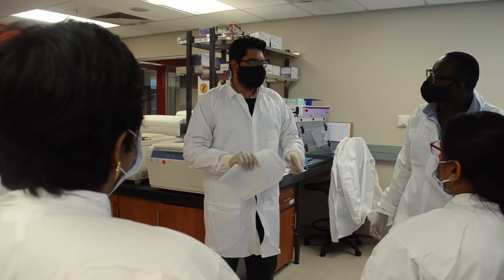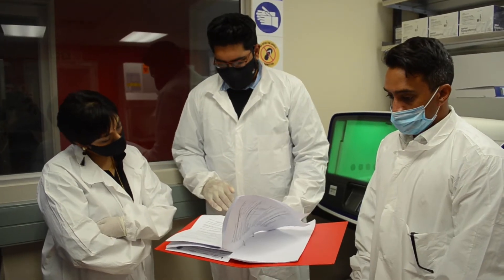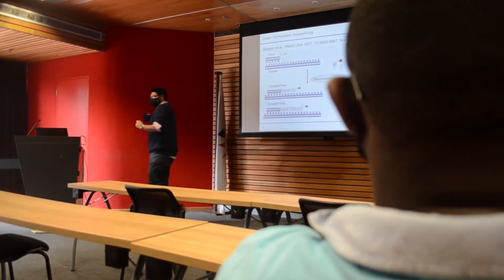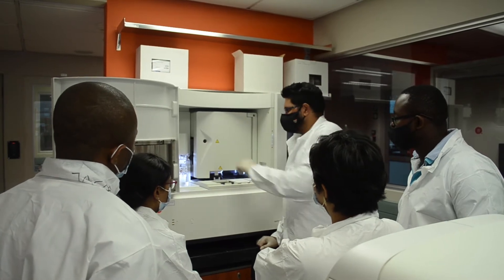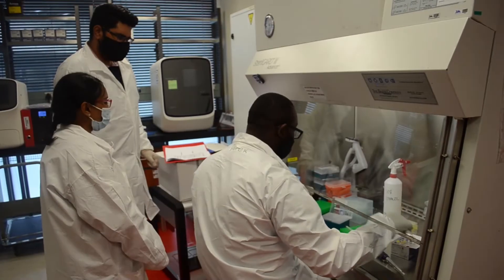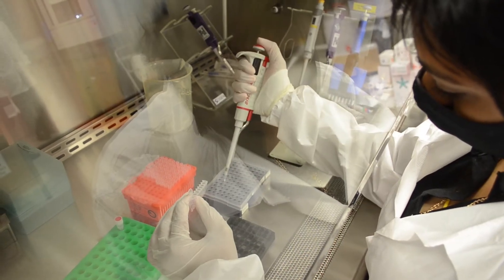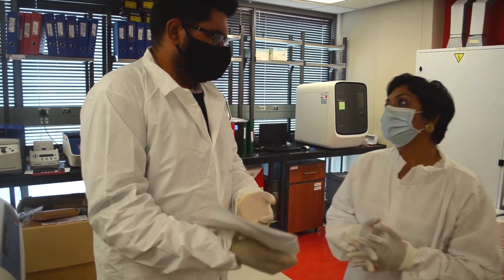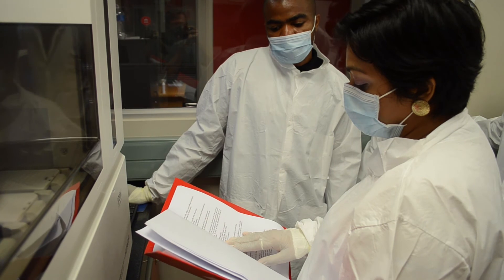Thermo Fisher Scientific Training Series #1 - 3730xl DNA Analyzer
Application and Instrument Training Course on the 3730xl DNA Analyzer, conducted at KRISP, KZN in December 2020.